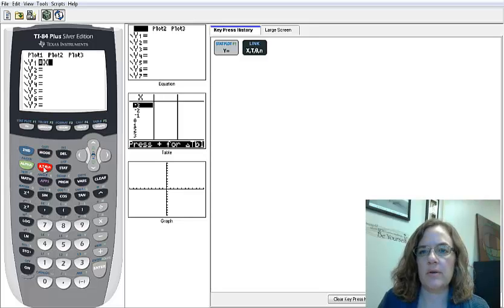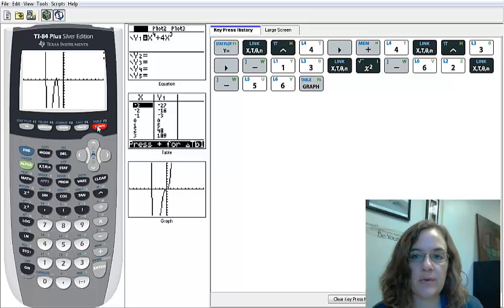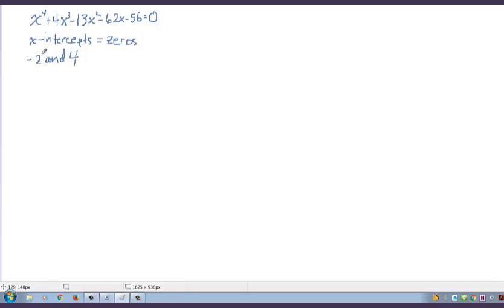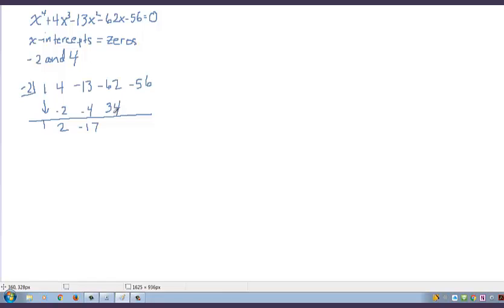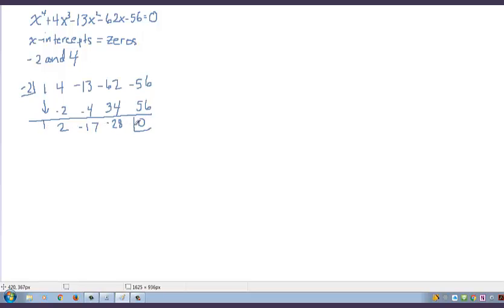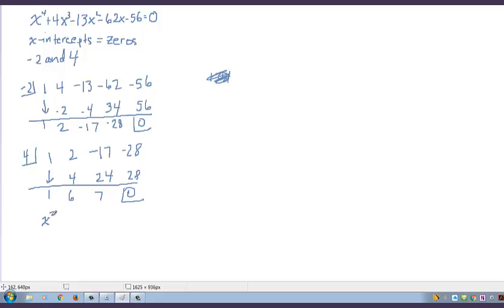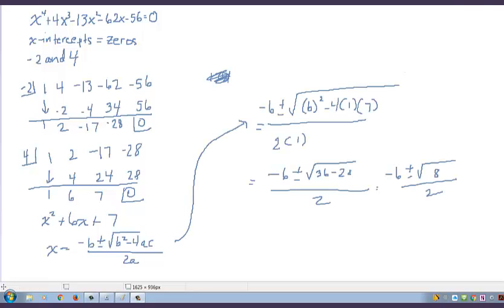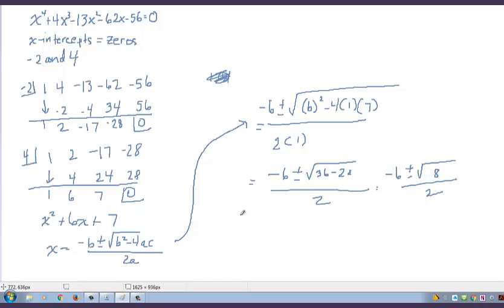Graphing Polynomials to Find Zeros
Find all zeros of the polynomial.